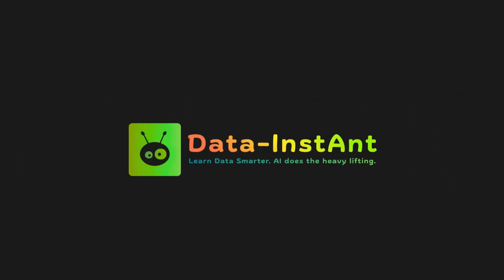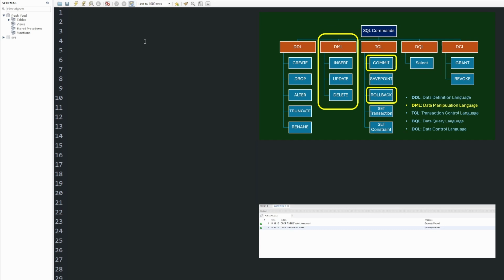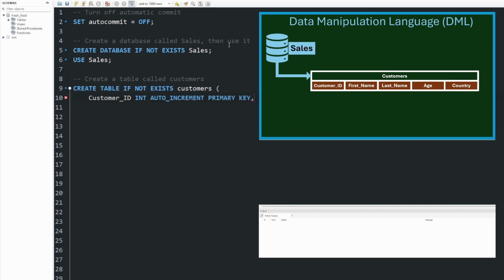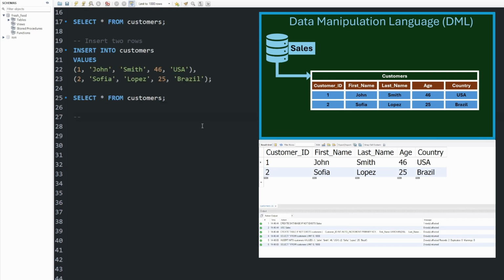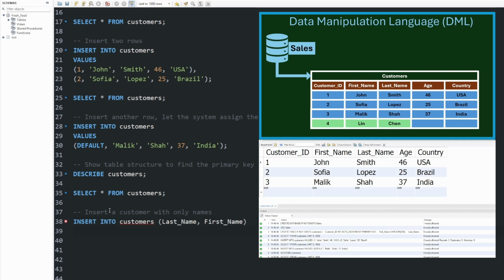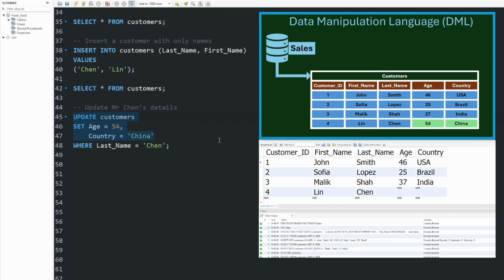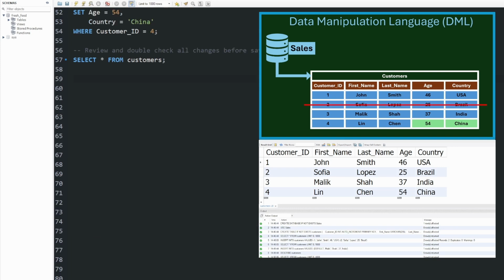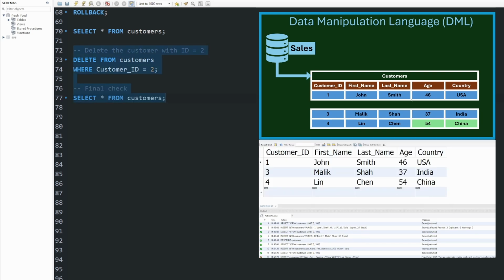Master SQL DML & TCL Commands (INSERT, UPDATE, DELETE, COMMIT, ROLLBACK)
Video Chapters:
0:00 – Intro
1:47 – Turn off auto‑commit
2:21 – Create a sample database
3:47 – Insert data into a SQL table
5:11 – Describe a table in MySQL
6:38 – Update a table in MySQL
9:01 – Commit command
9:27 – Delete a row from a table
10:00 – Rollback command

🔗 Helpful Links
How to Install MySQL Server and Workbench:

Learn the most important SQL commands every beginner, analyst, and developer should know! In this fast and practical tutorial, we break down DML (Data Manipulation Language), INSERT, UPDATE, DELETE, and show you how to safely manage your data using TCL (Transaction Control Language) , COMMIT and ROLLBACK.

🔥 What you’ll learn:
• How to insert new rows into a table
• How to update existing data safely
• How to delete records without risking your entire database
• How COMMIT and ROLLBACK protect your data
• The difference between DML and DDL
• Intuitive examples using MySQL Workbench

This video is perfect for beginners, students, and anyone preparing for SQL interviews. Let’s make SQL simple and fun! 🚀